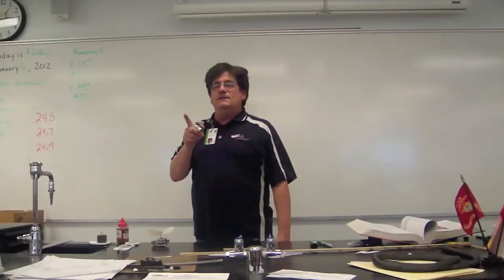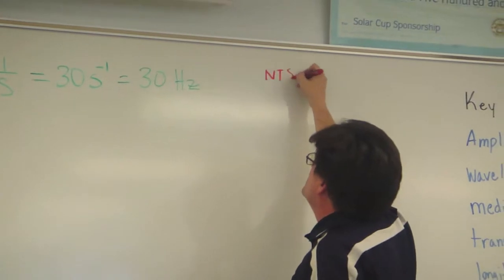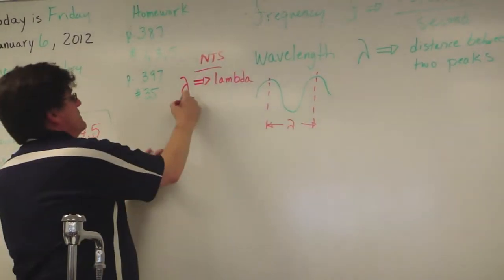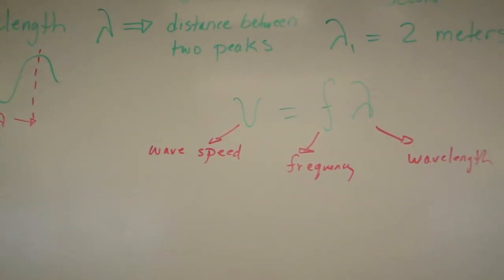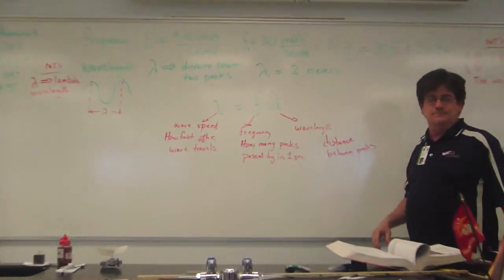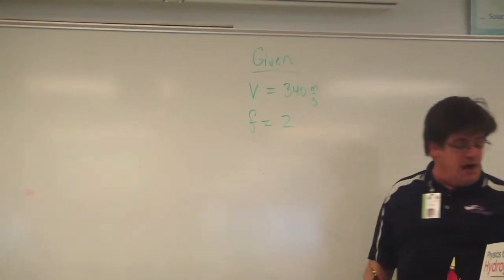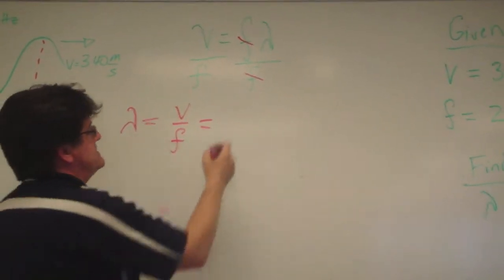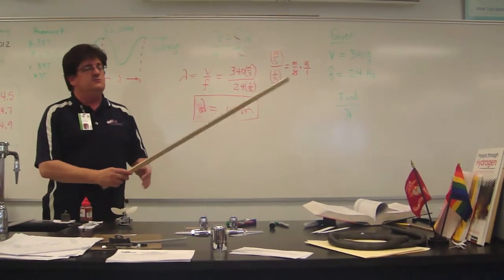Physics Lecture #1- Waves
Physics lecture on waves with a demonstration. Hope it's helpful.